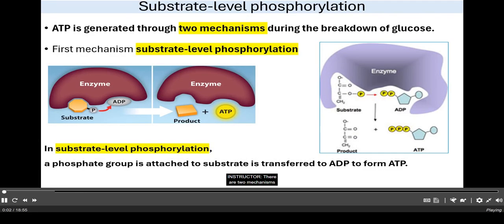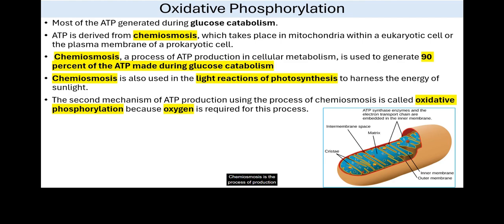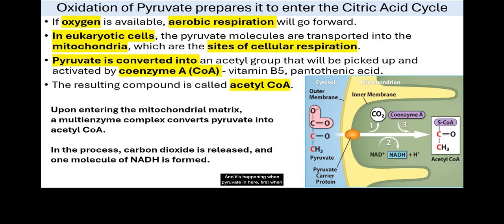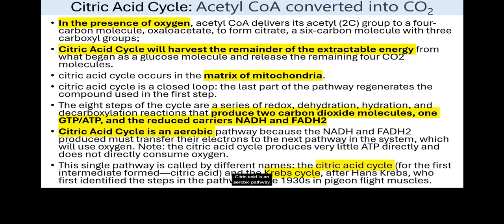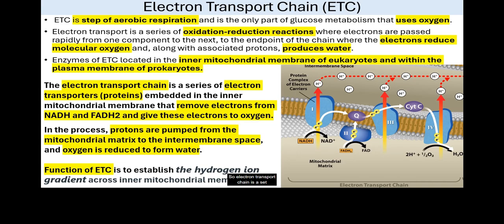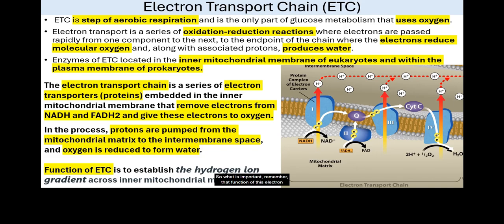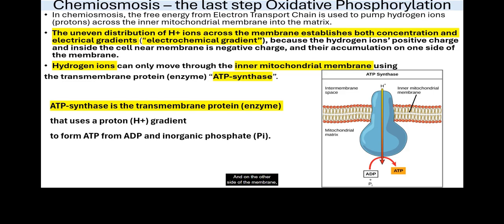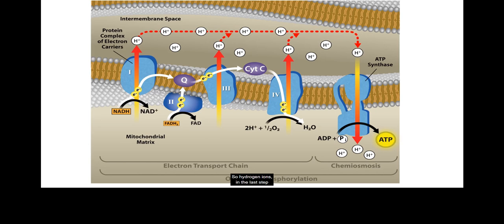Lecture 6, Part 2: Cellular Respiration